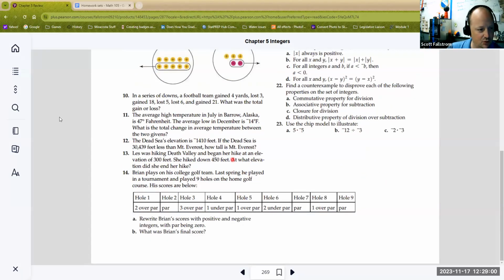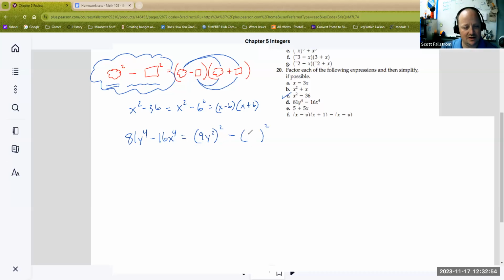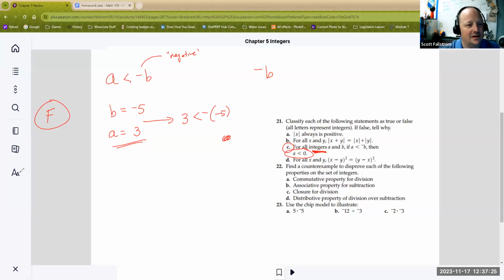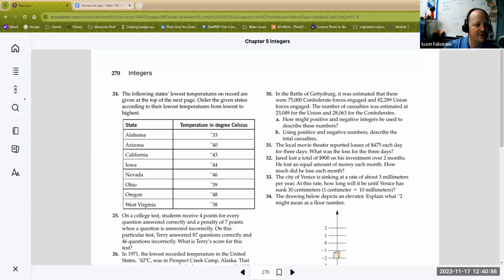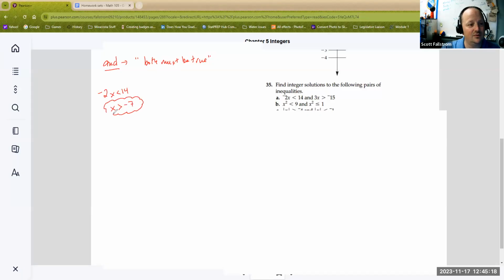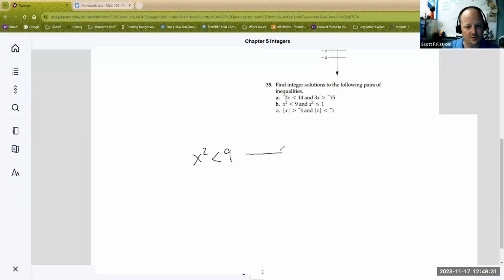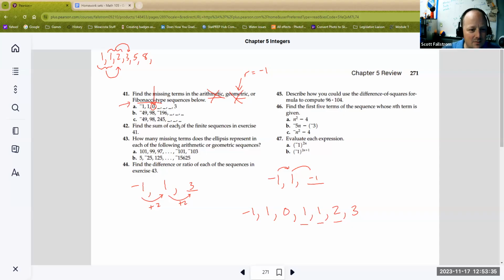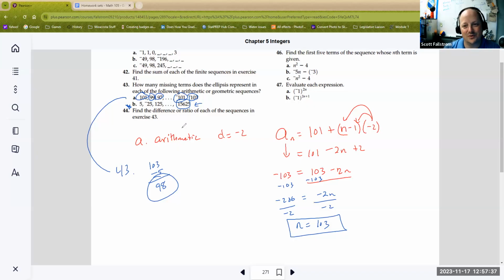Chapter 5 - Review